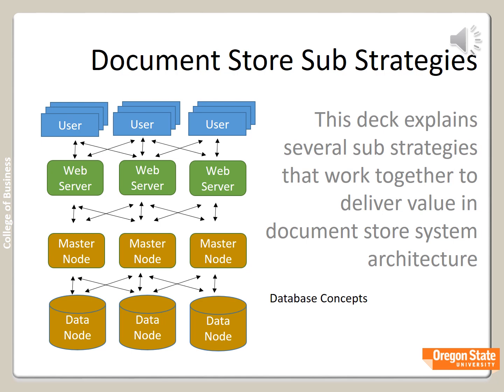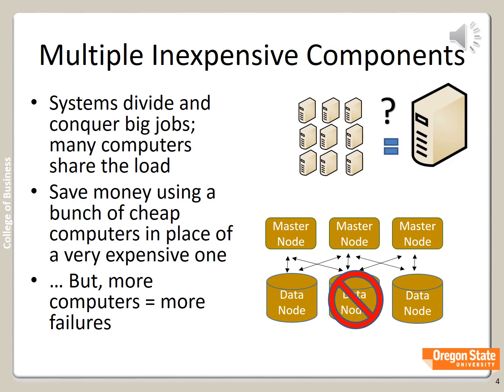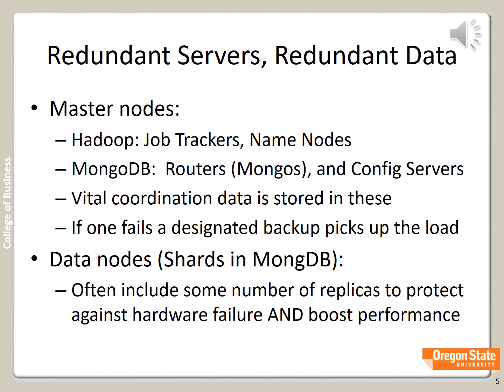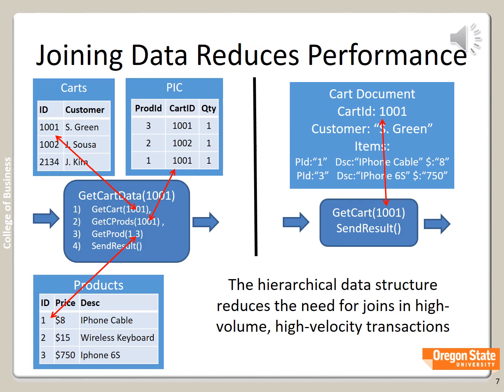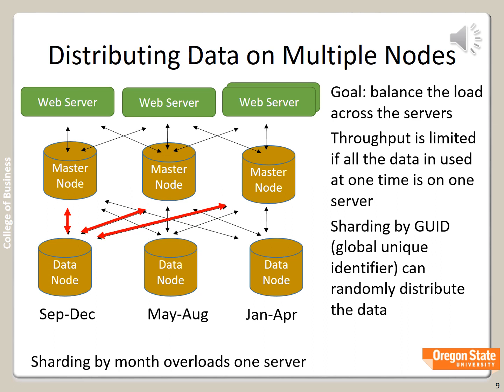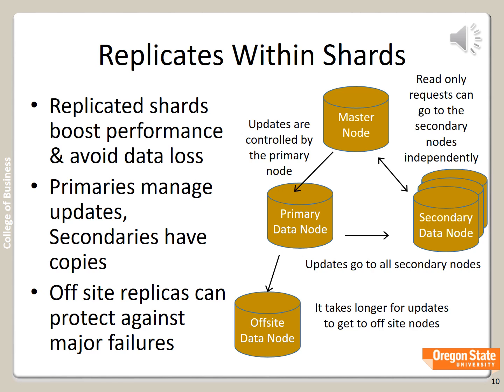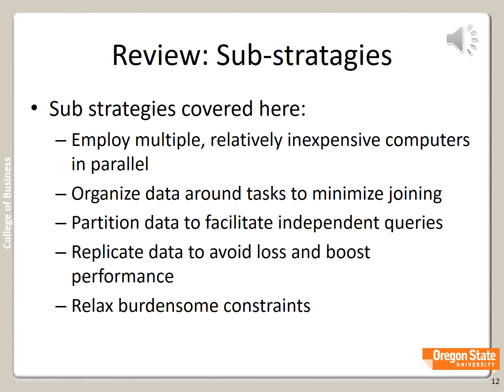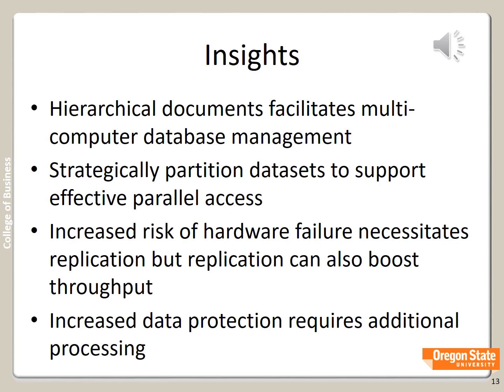Parallelized Document Stores Sub Strategies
Document store technology can reduce cost and increase operational throughput for high-volume, high-velocity, and high-variety (3V) systems.
In short, they were made to mange big data.
They do this primarily by breaking up data management tasks in a way that is designed to support parallel processing.
This video talks about a common strategy: using multiple interchangeable servers to allow parallelized efficiency.